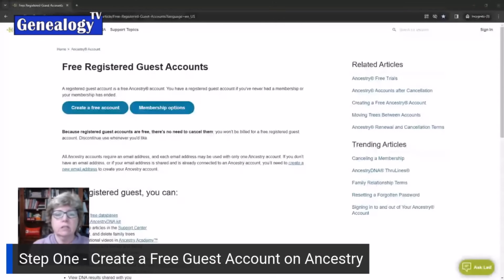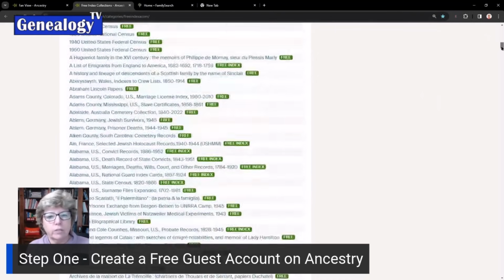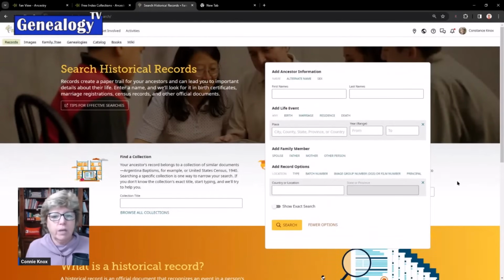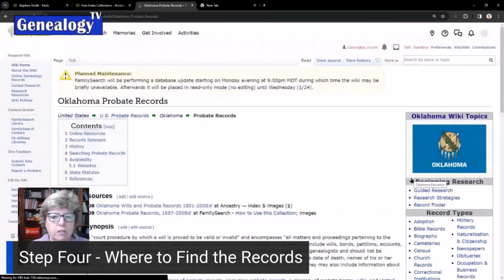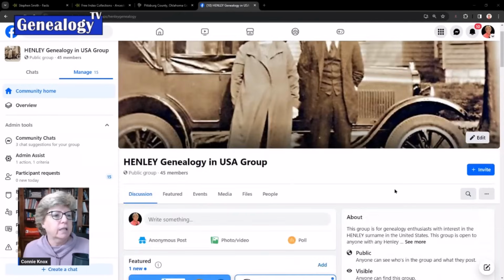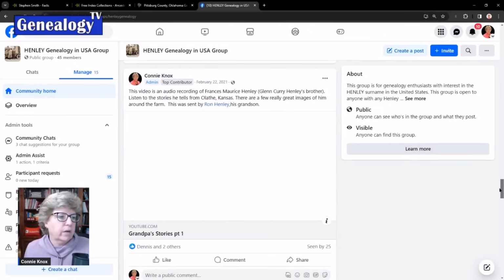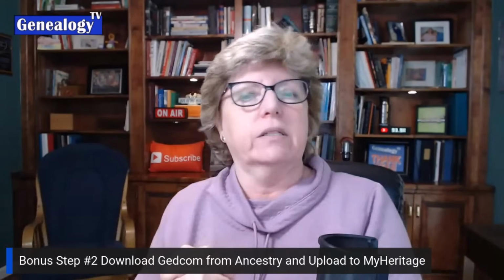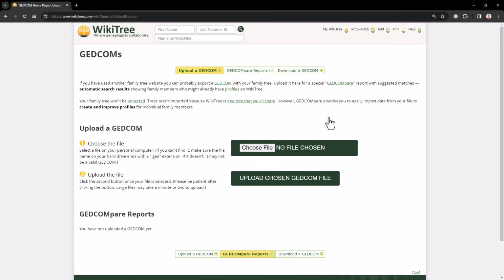FREE - Build a Family Tree and Research Your Family History Totally for Free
In this video learn how to trace your family tree for free online. You can use free family tree searches to access genealogy records. You will learn how to do a family search public records, free family tree searches, find free online family trees, create your own ancestry family trees free of any subscription. There are many free family trees and genealogy searches that help you search family free and easy.
We'll cover websites like FamilySearch, Ancestry, WikiTree, MyHeritage and more to create genealogical trees for free. Yes, you can even create and search family records and build a free Ancestry tree. There are many places for family trees for free. You could use software like Family Tree Maker or Roots Magic, but it is not needed in tracing family trees freely.
You will be able to free records such as U.S. Census records, military records, church records, passenger lists, records found at the national archives, state archives, and local libraries, all totally free. There are tons of genealogy websites that service the consumer completely free to help you level up your United States and worldwide research. Some may have free trials to make the most of these record searches but many are free genealogy websites containing family history records to enable the user to find those special newspaper articles, or vital events. Recently New York releases new records to the public.
Watch this video all the way through to get the most out of your family search tree, how to search the family tree.
There is so much to show you... stop reading and start watching this video.

0:00 Intro
0:34 Handout
1:38 Free Records
2:27 72 Year Privacy Act
3:17 Step 1 Free Guest Account at Ancestry
6:22 Step 2 Talk to Family
8:26 Step 3 Research on FamilySearch
11:00 Step 4 Where to Find Family History Records
13:11 Step 5 Social Media
15:13 Bonus 1 Free Trials
18:37 Bonus 2 Upload Gedcom Files to MyHeritage
20:08  Bonus 3 Research on WikiTree & MyHeritage
20:17 WikiTree